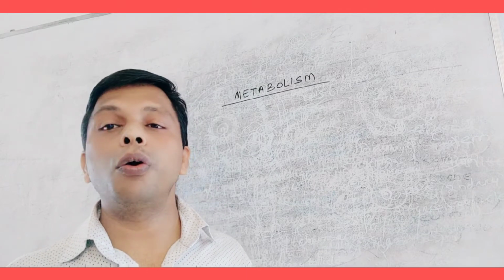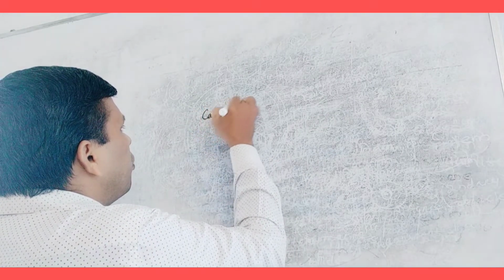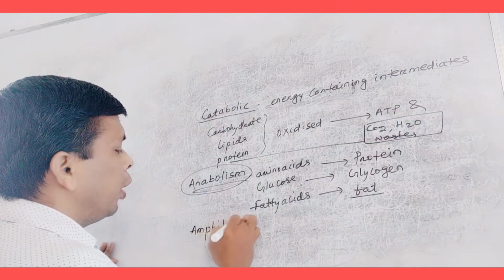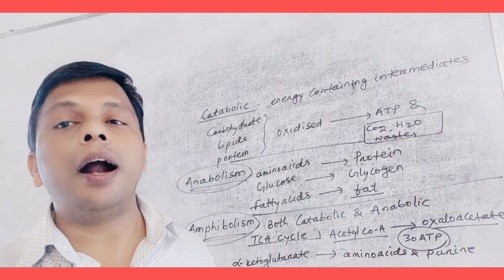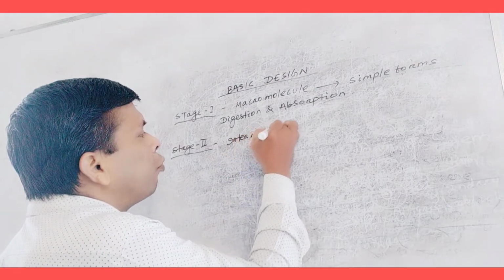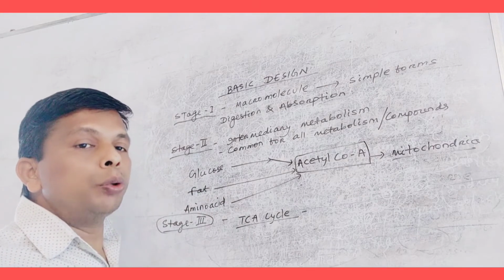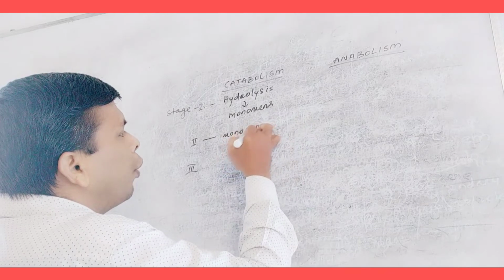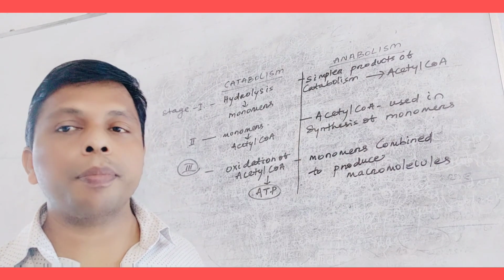concepts of metabolism